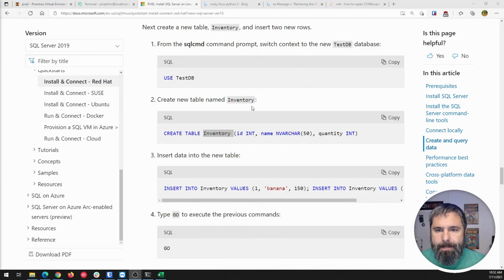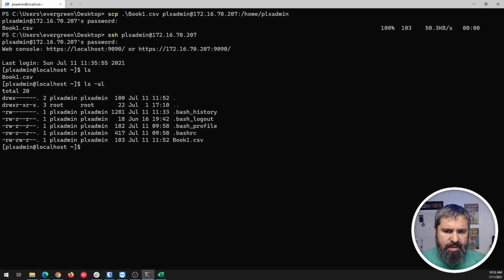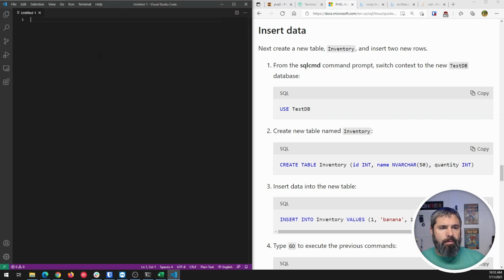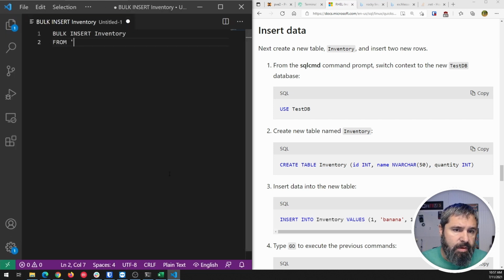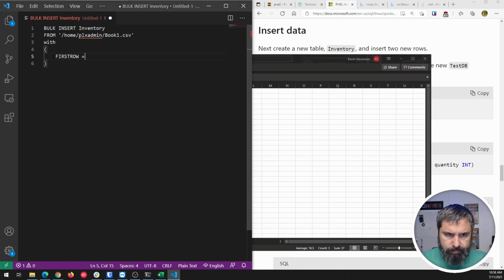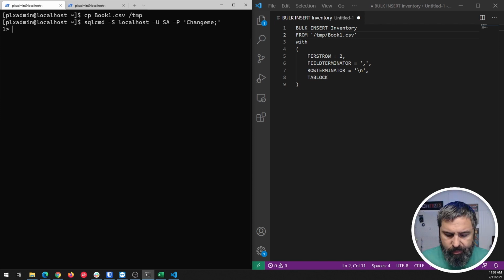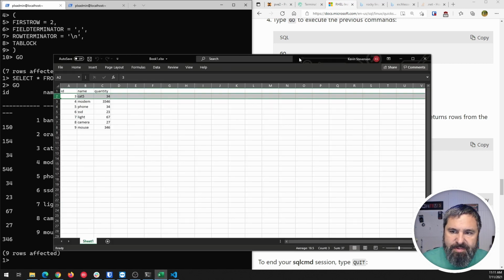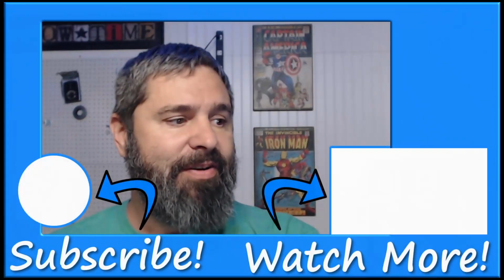Import CSV into MS SQL Server 2019 on Rocky Linux 8.4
Importing CSV from the command line into MSSQL Server 2019